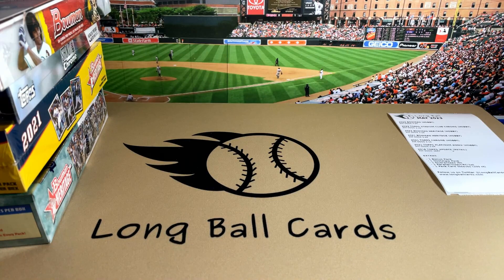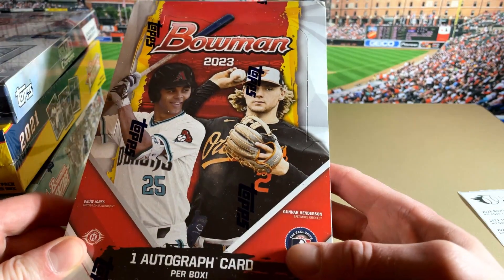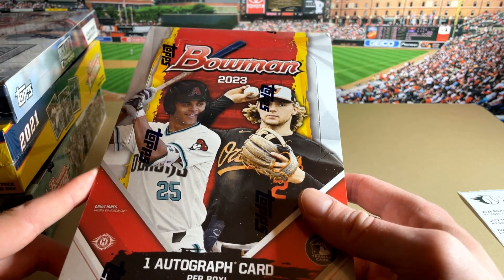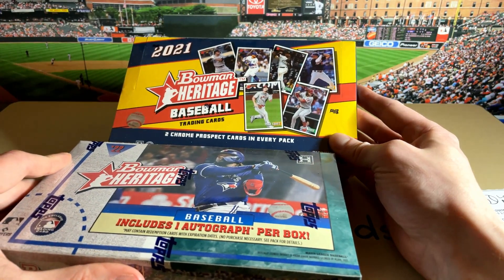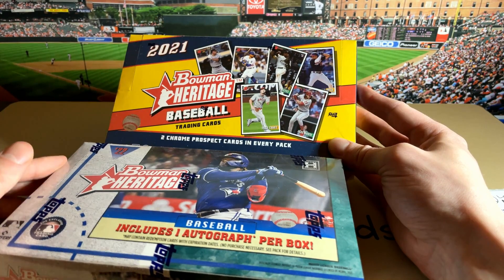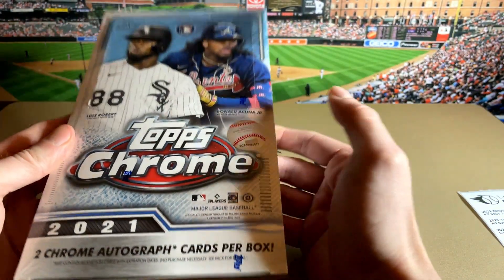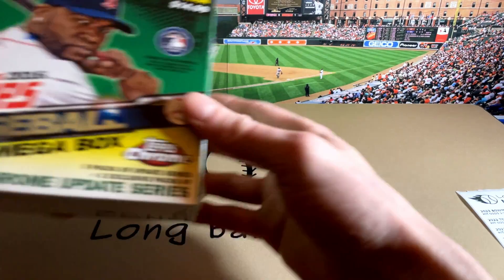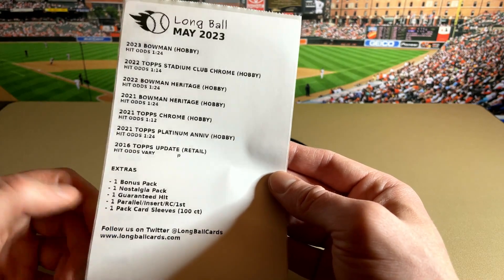May 2023 Long Ball Box Line-up Preview PLUS ANNOUNCEMENT!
Check out the line-up of the swan song Long Ball Box!

Check out our upcoming 2023 Bowman mixer break for Friday 4/28